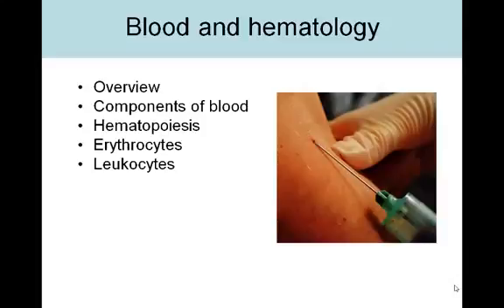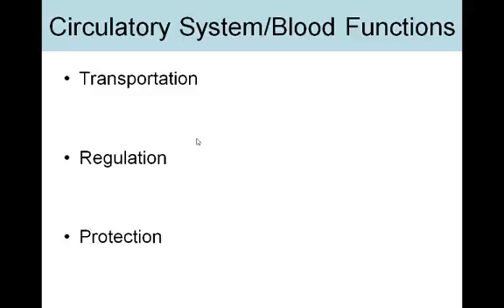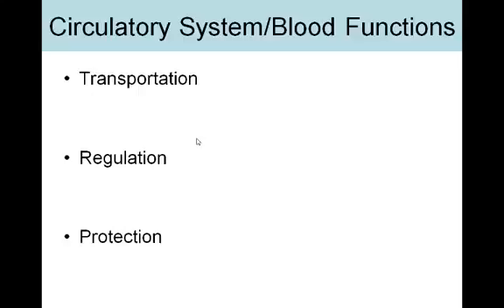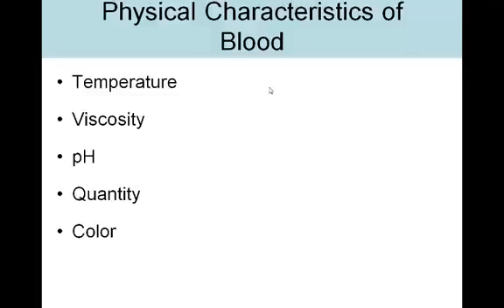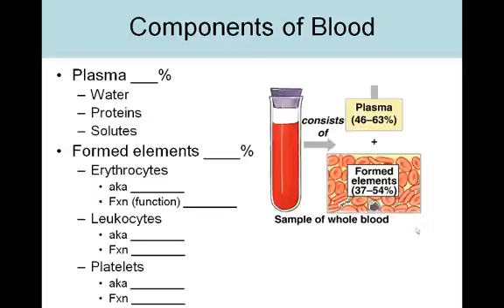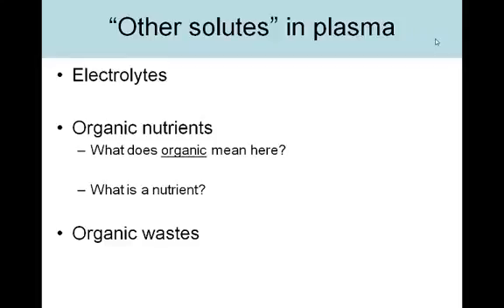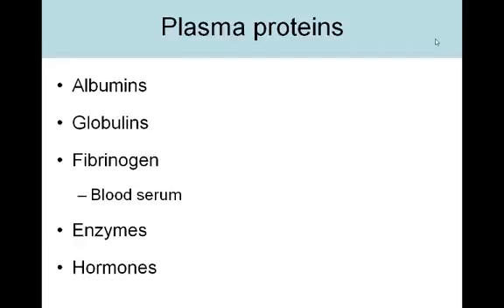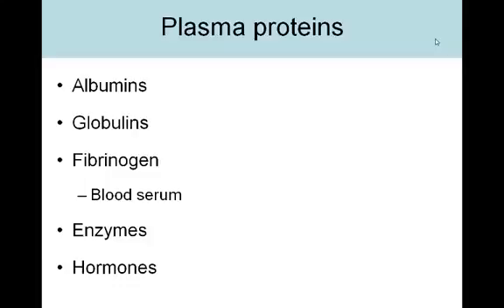Blood histology easy way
here is the video of blood histology..